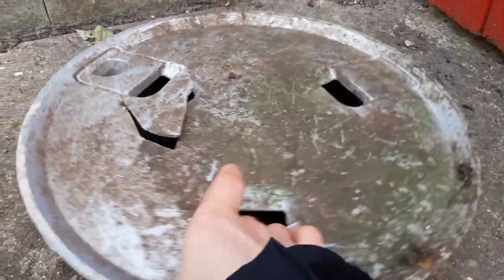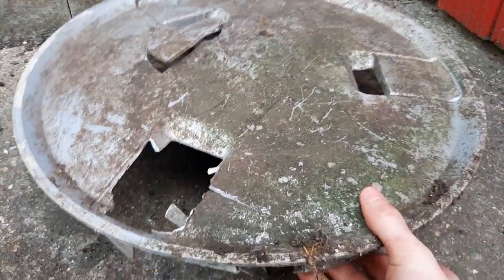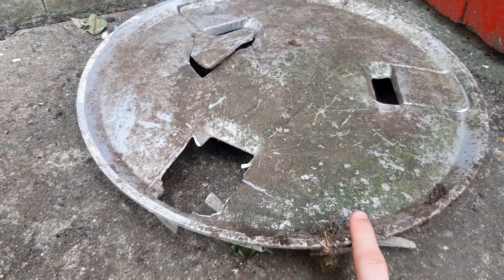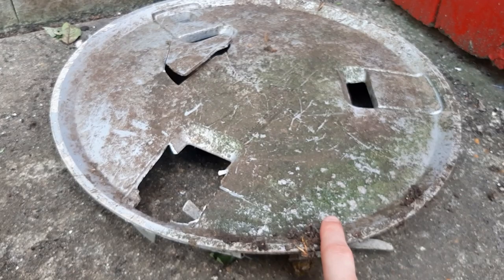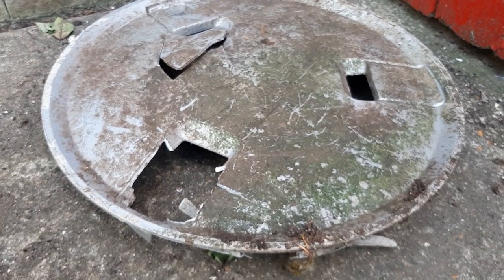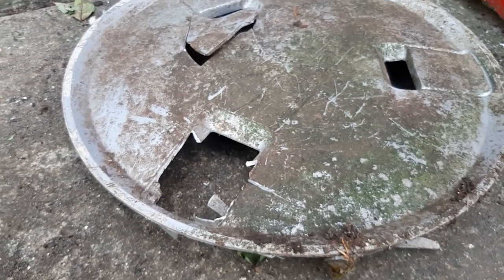Freight Rover hubcap review (THE RAREST FIND OF MY LIFE!)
I just cant get over the fact that I found one as I absolutely live these and they're pretty much extinct now. Last time I read about them, there was only 4 of them left in the UK and that was about 5 years ago so who knows how many of these are hidden finds waiting to be found!